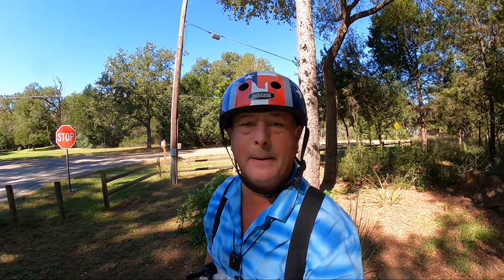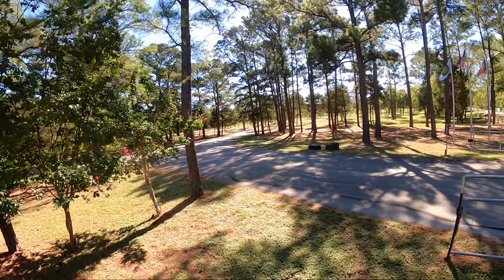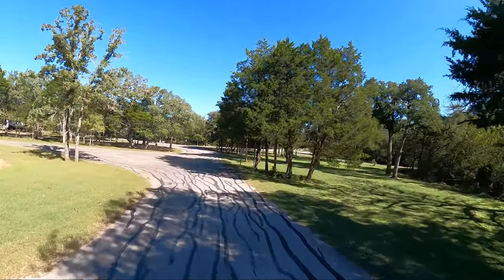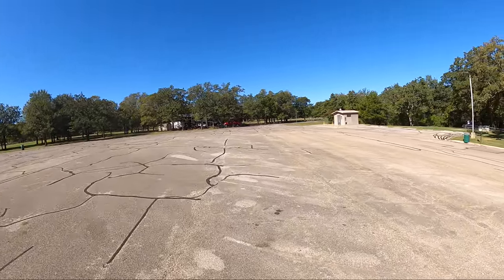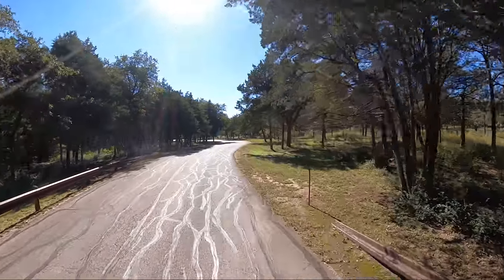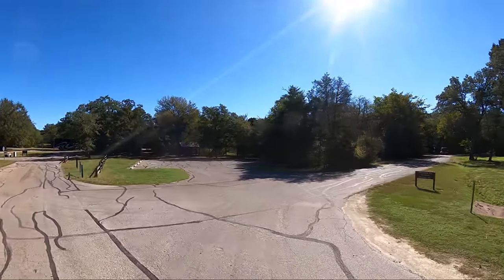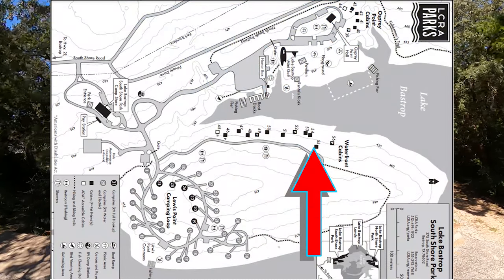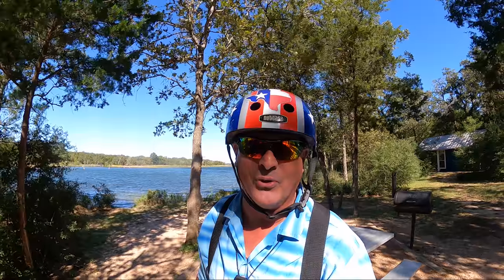A Virtual Tour Of South Shore Park | Lake Bastrop, Texas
South Shore Park is one of many wonderful LCRA (Lower Colorado River Authority) parks with RV campgrounds that also features a number of very beautiful lakeside cabins.
South Shore Park is located on the south shore of Lake Bastrop and is a a favorite for RV campers. South shore park is also a mecca for anglers with boats who are looking to catch some fish on Lake Bastrop as well!
South Shore Park features so many fun things to do and see at! There are activities for everyone! Mini golf, hike and bike trails, fishing, swimming and boating are all right here in South Shore Park!
Come along with me on this virtual tour of South Shore Park on Lake Bastrop!